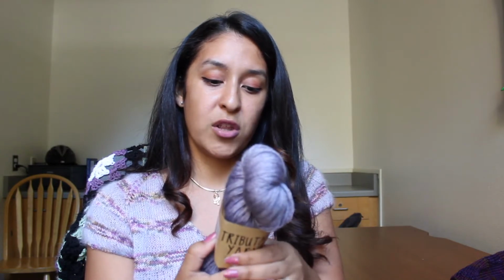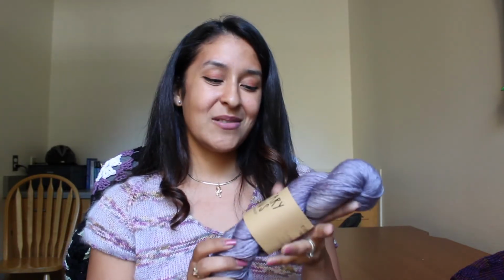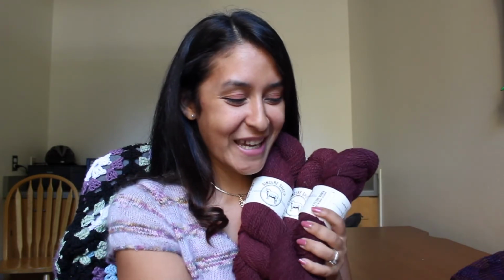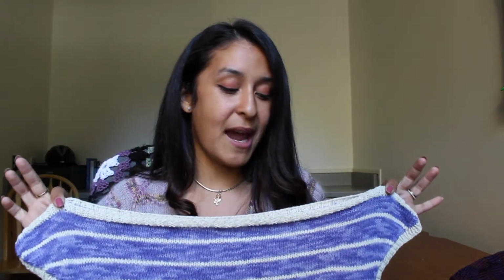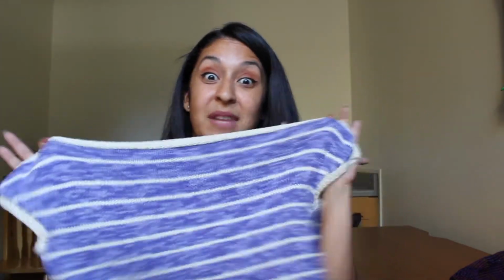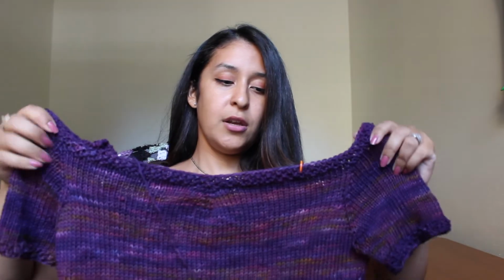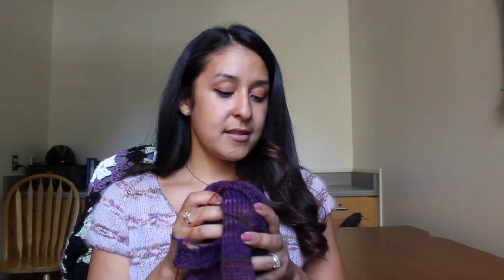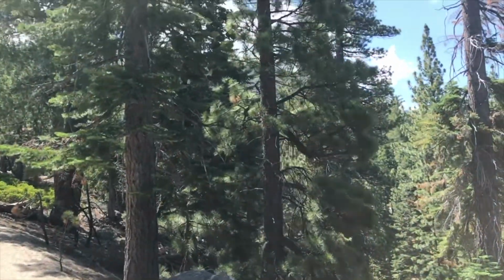My Thoughts on the Wine Country Yarn Hop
This week I take you along with me to Sonoma County, California to the Wine Country Yarn Hop! I visit two local yarn stores called Castaway Yarn Store in Santa Rosa, CA and Fiber Circle Studio in Petaluma, CA. I also take you along my adventure to visiting Lake Tahoe for the first time!

Ravelry: Remedyfibers